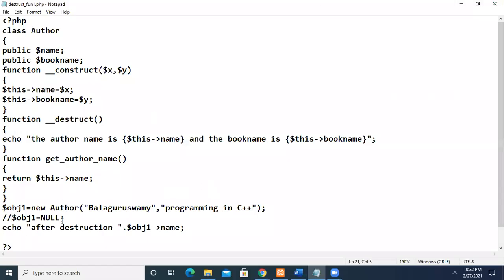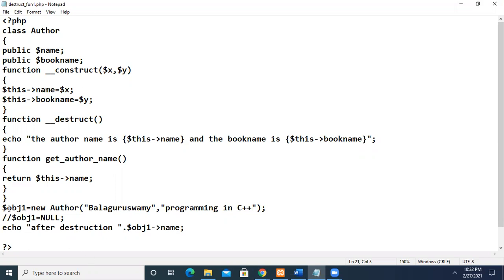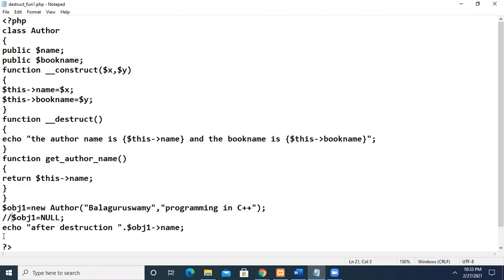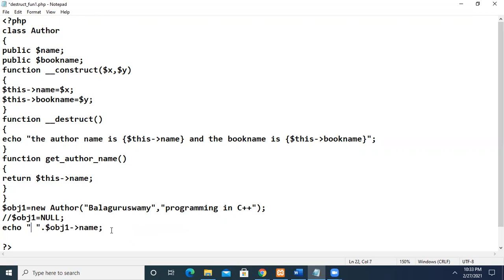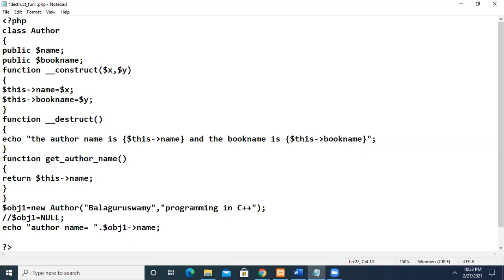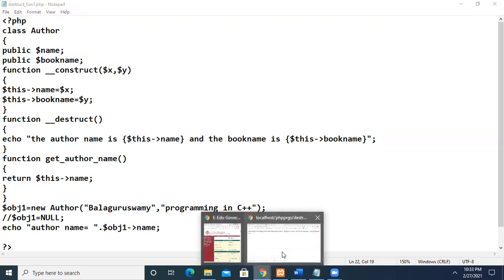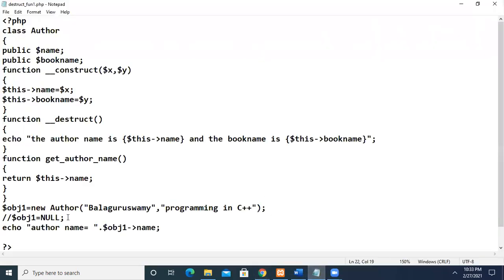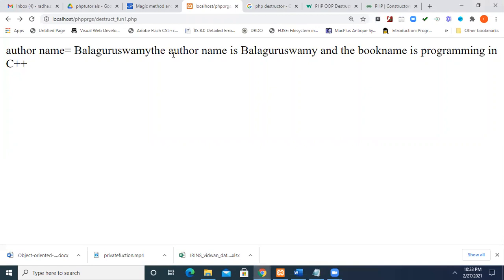destructor2 php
Explains about the destructor in php